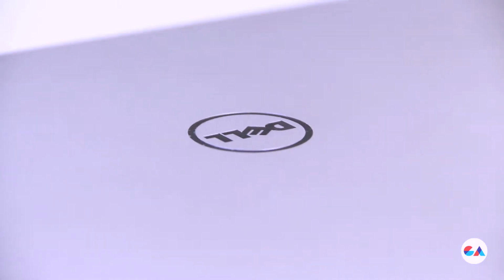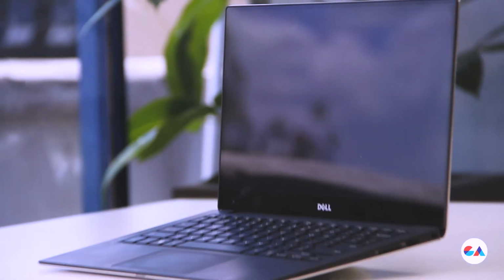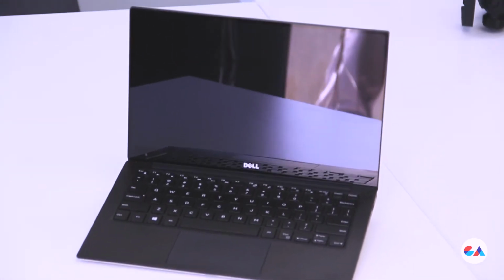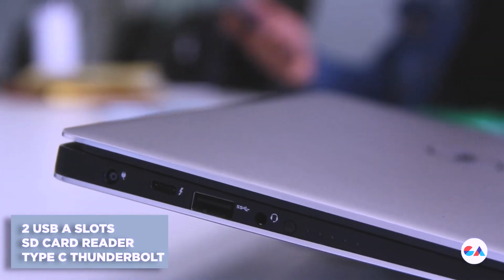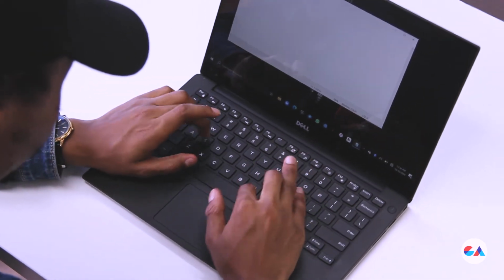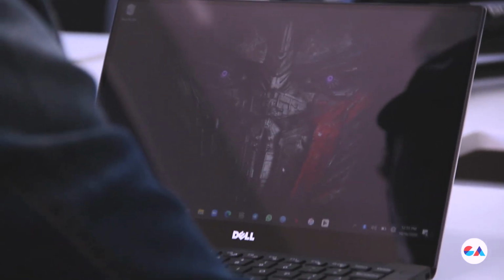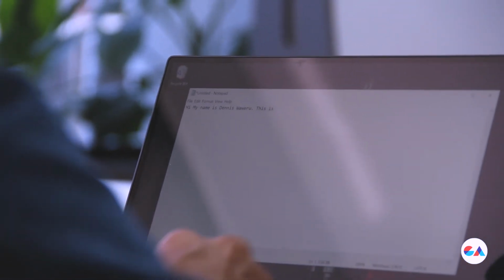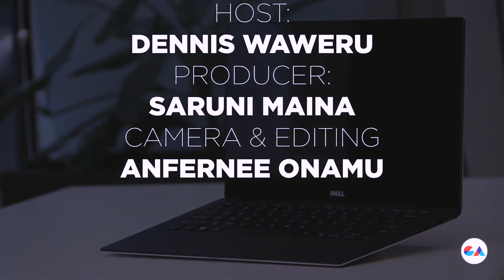Dell XPS 13 6th Generation - Still Worth it in 2020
Getting a four year-laptop would be considered as odd by many. But you would be surprised to find how relevant and functional the 6th gen Dell XPS 13 still is to this day. Check out the video to see why.